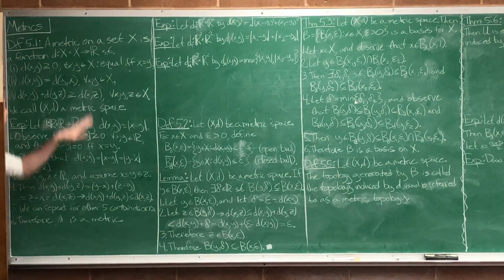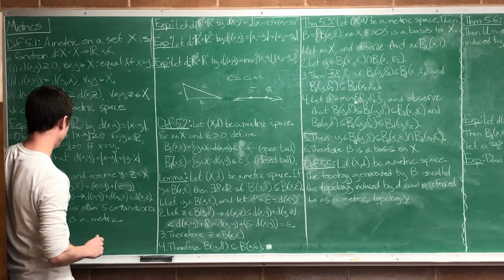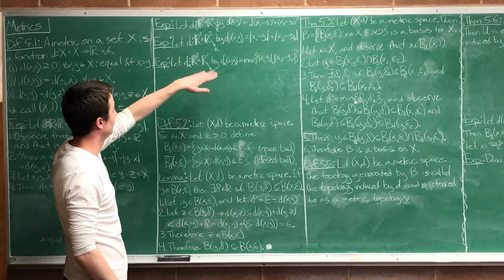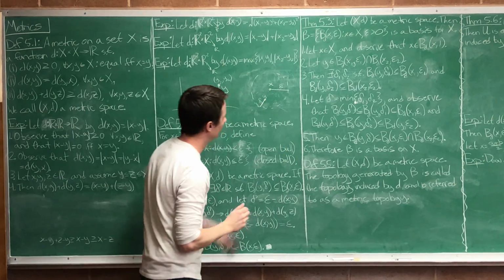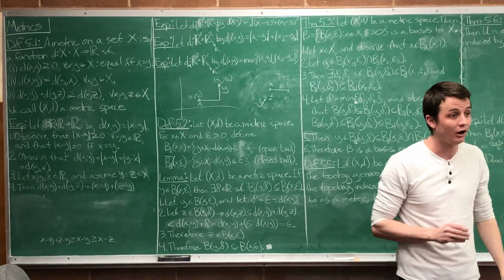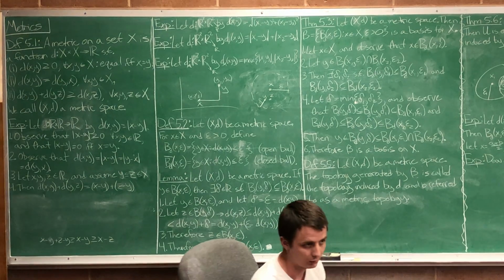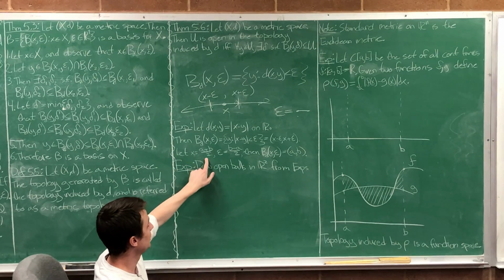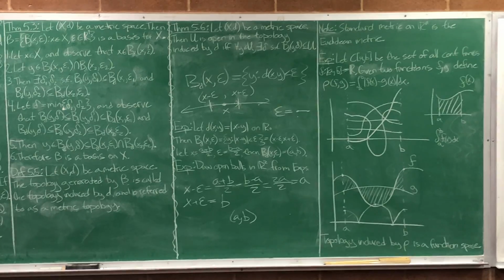Lecture 19 (Topology)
Chapter 5: Metric Spaces
 -5.1 Metrics